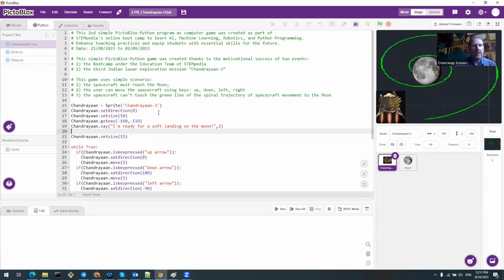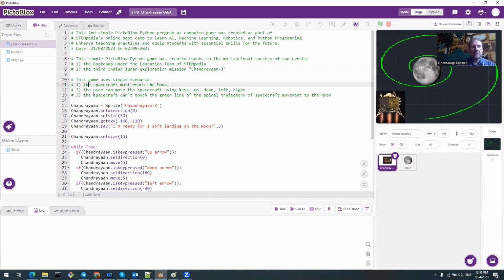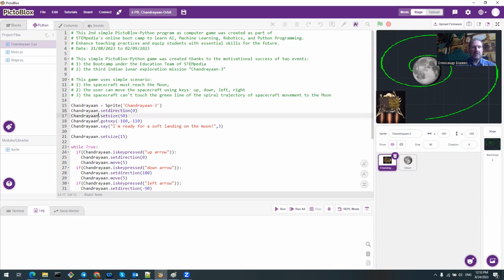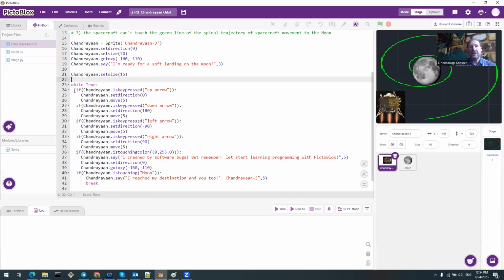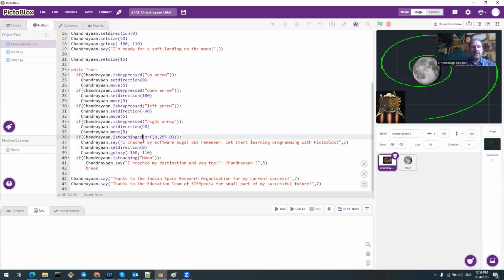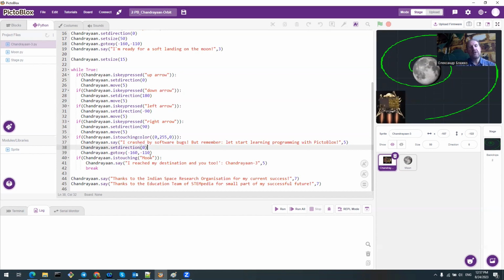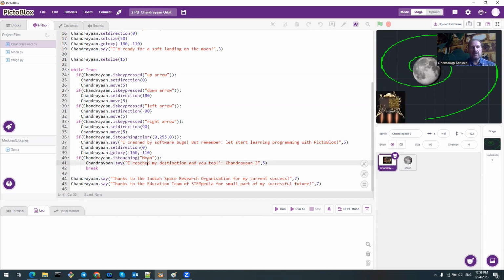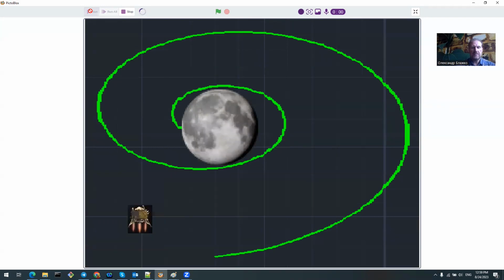Simple PictoBlox-Python game about the journey of the spacecraft to the Moon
This 2nd simple PictoBlox-Python program as computer game about the journey of the spacecraft to the Moon
was created as part of STEMpedia's online boot camp to learn AI, Machine Learning, Robotics, and Python Programming.
Enhance teaching practices and equip students with essential skills for the future.
Date: 21/08/2023 to 02/09/2023

This simple PictoBlox-program was created thanks to the motivational success of two events:
1) the Bootcamp under the Education Team of STEMpedia
2) the third Indian lunar exploration mission "Chandrayaan-3" under the Indian Space Research Organisation (ISRO)